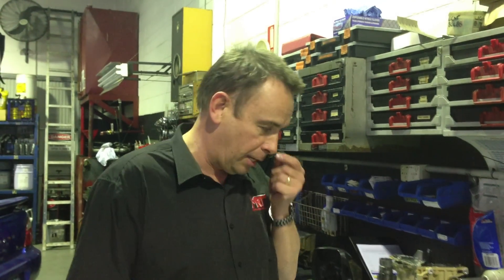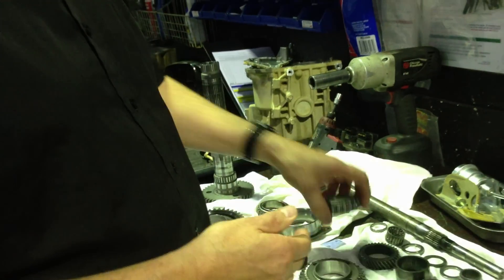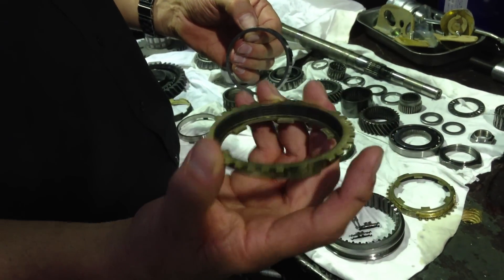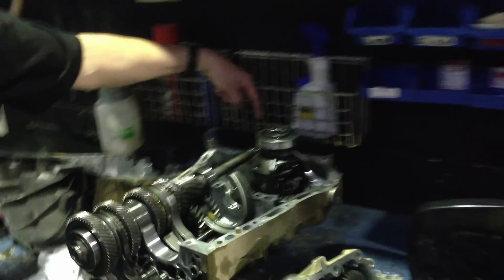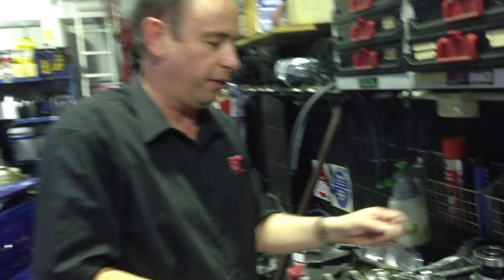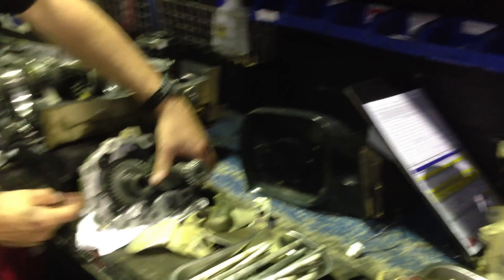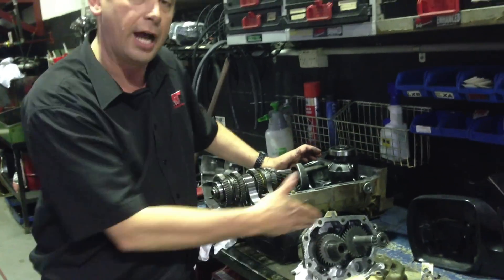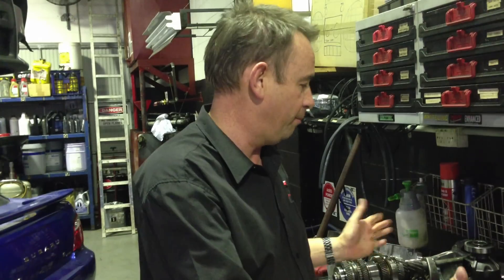Subaru transmission 6 speed inside secrets, the non performance model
UPDATE
The Subaru 6 speed low spec transmision (not the one in the sti) is becomming more common as Subaru release more models with this fitted
The downside is the trans is not as tough as the Sti type 6 speed and often drivers are not aware.
In this video we show the inside of the transmission and how to save money plus how it works